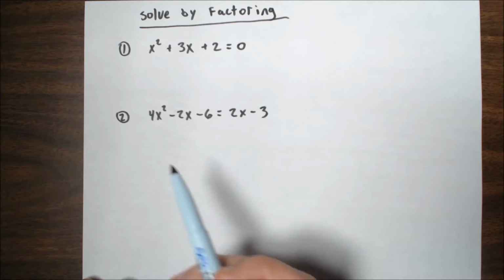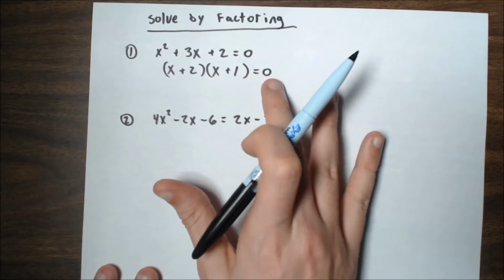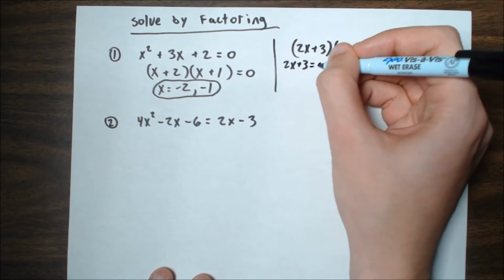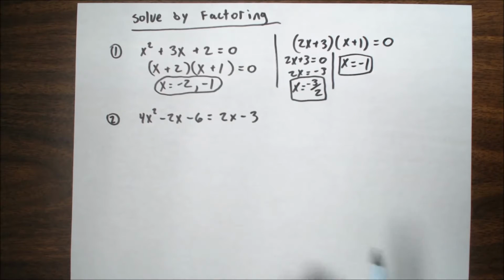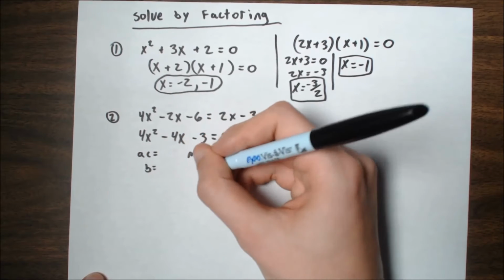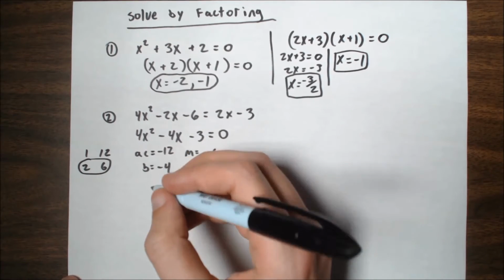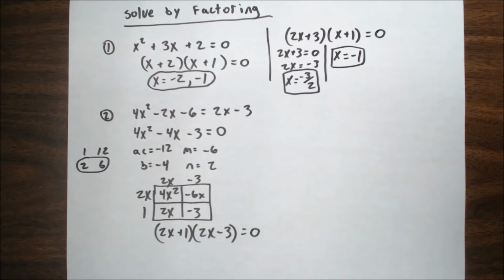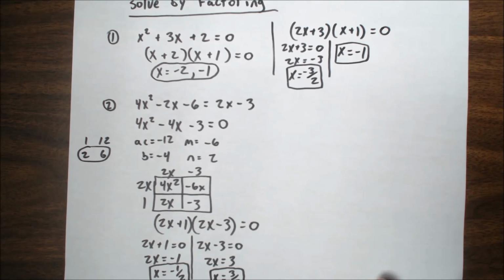(Unit 1 WS 14) - Solving Quadratics by Factoring